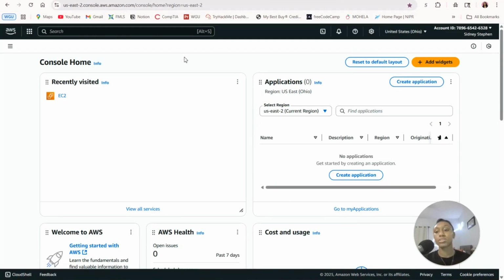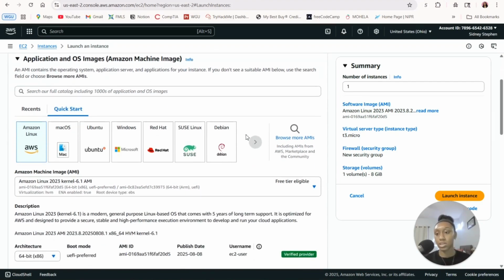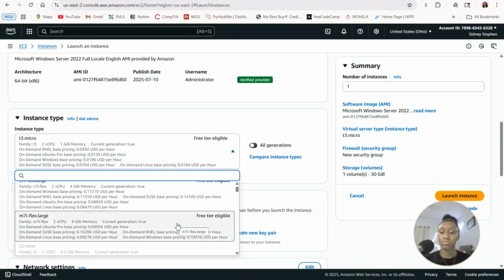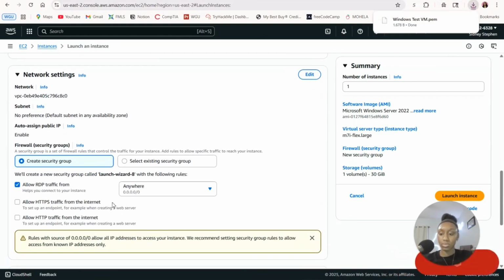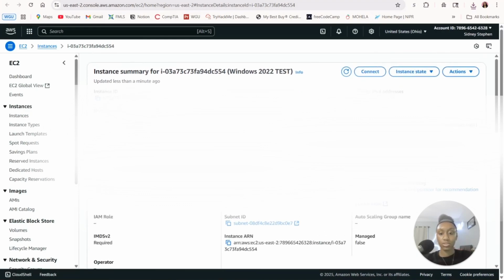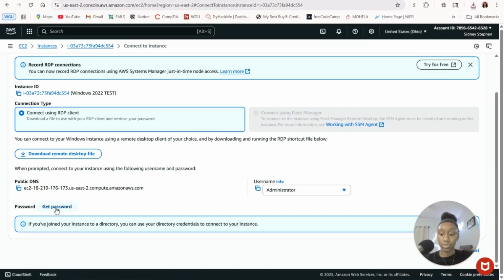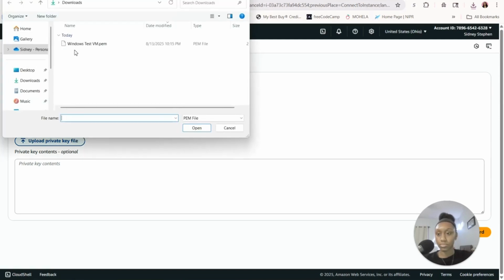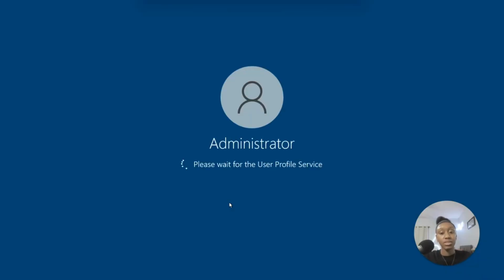How to Setup Your First Virtual Machine Using AWS as a Beginner (Step by Step)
Learn how to create your first Windows Server virtual machine in AWS EC2 — step-by-step! 💻☁️

In this beginner-friendly tutorial, I’ll walk you through:
✅ Choosing the right Amazon Machine Image (AMI)
✅ Picking the right instance type (how much “power” your server needs)
✅ Setting up secure key pairs for login
✅ Configuring network security groups
✅ Launching and connecting via Remote Desktop Protocol (RDP)

By the end of this video, you’ll have your own Windows Server 2022 running in the cloud — perfect for IT labs, practice environments, or learning cloud skills for your career.

💡 How I Got Started in IT
I learned the foundations of IT and Help Desk through CourseCareers — an online program designed for beginners who want to break into tech. If you’re serious about starting your IT career, I highly recommend checking it out.⬇️⬇️

Resources:
🔹 AWS Free Tier
🔹 AWS EC2 Documentation